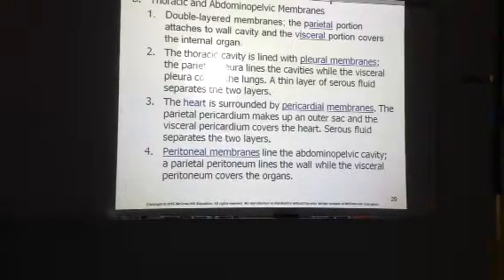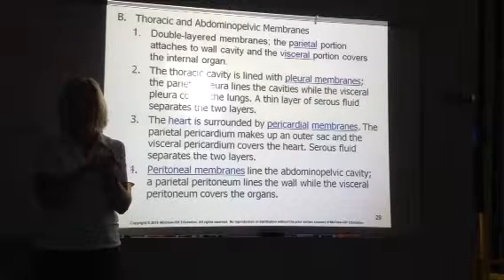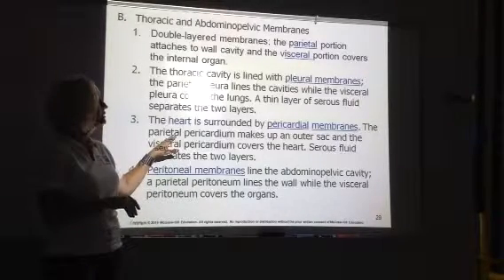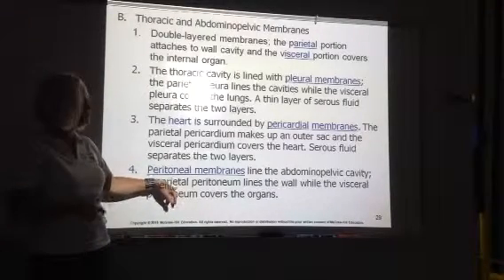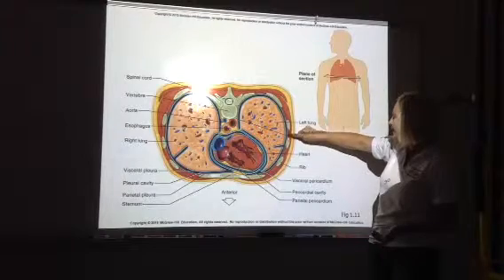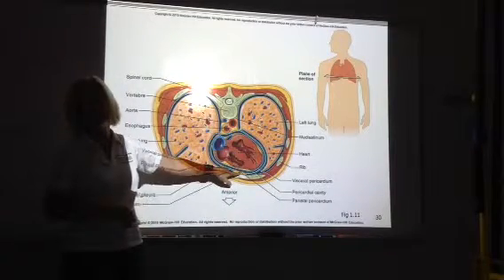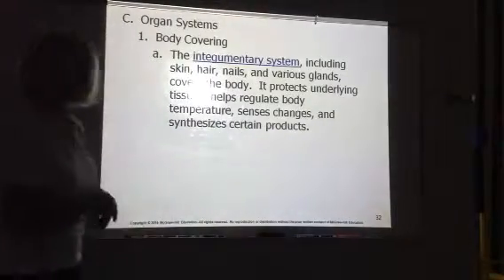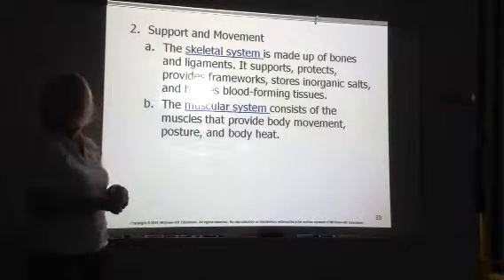ch1 Lecture 4